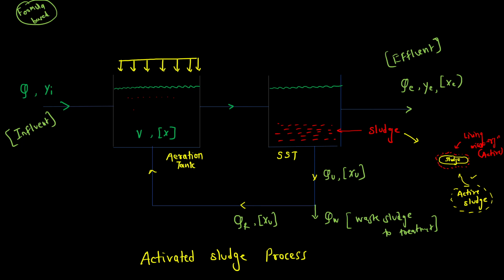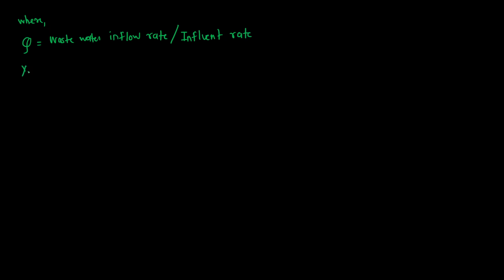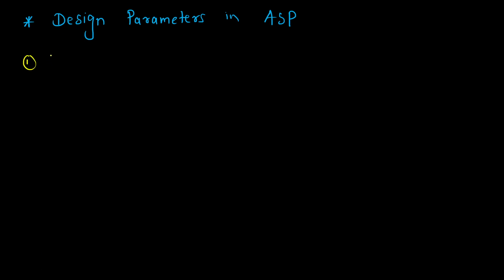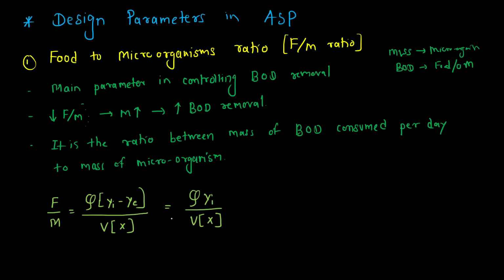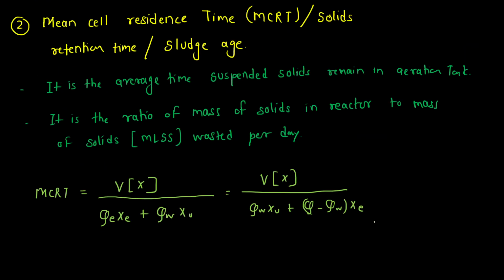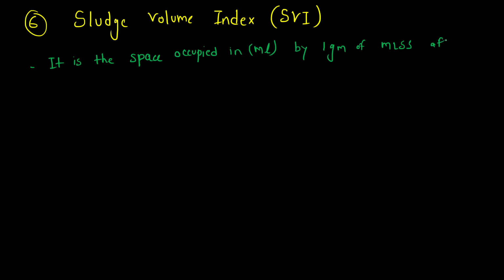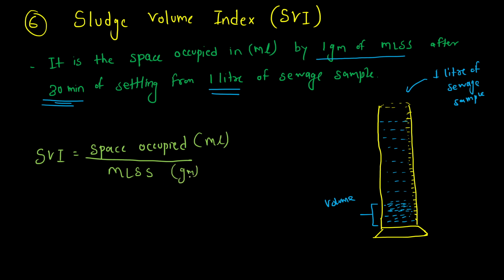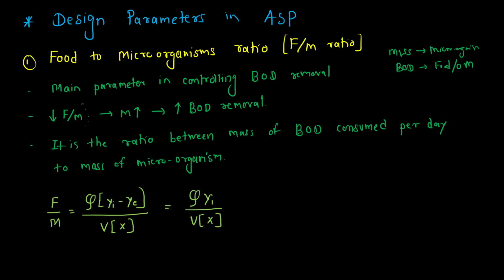23. Activated sludge process 2 || Waste water Engineering